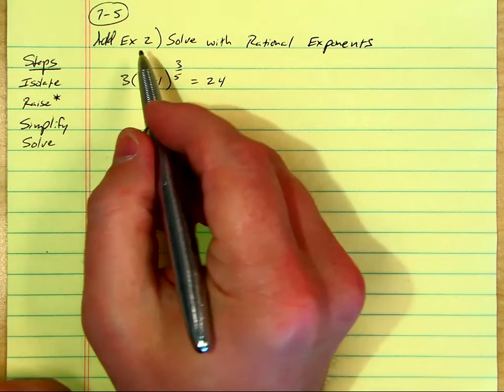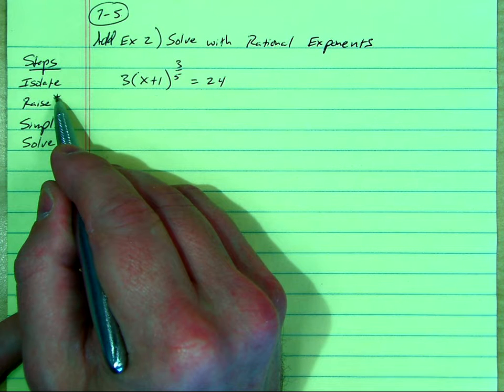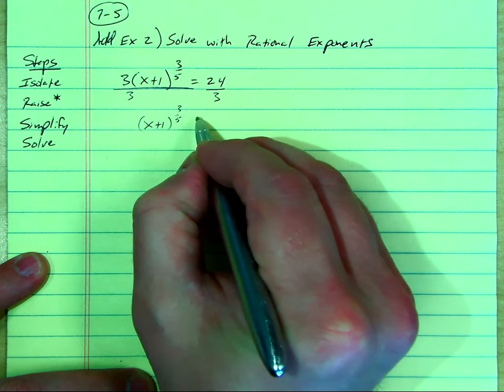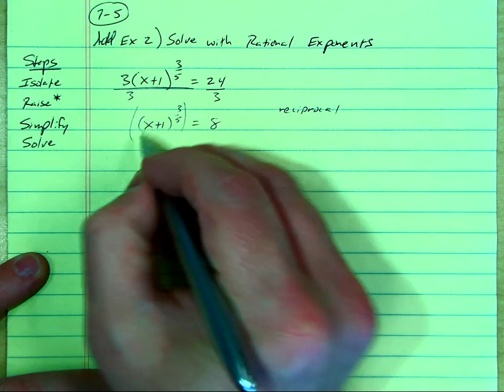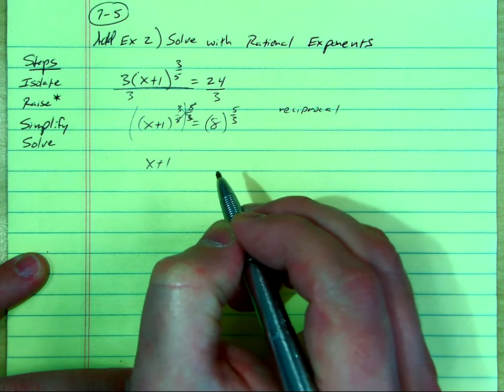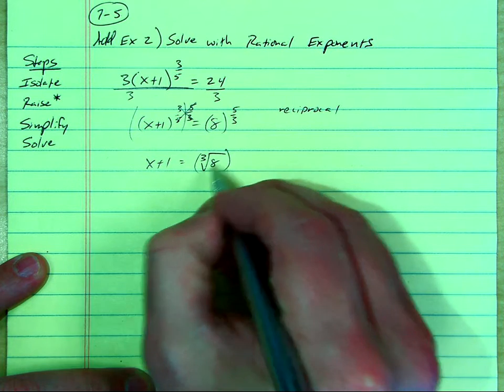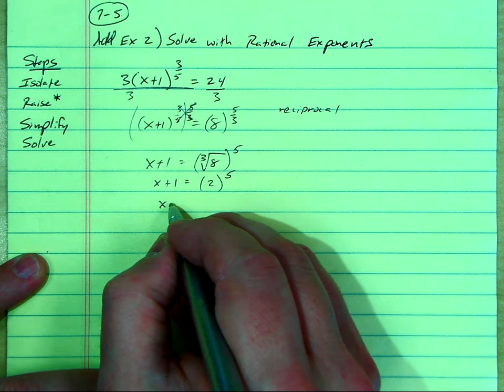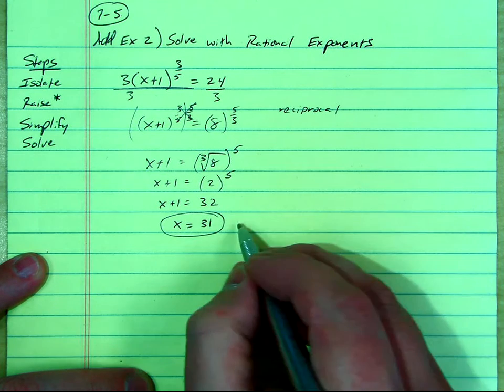alg2 7 5 ex 2 solving with rational exponents